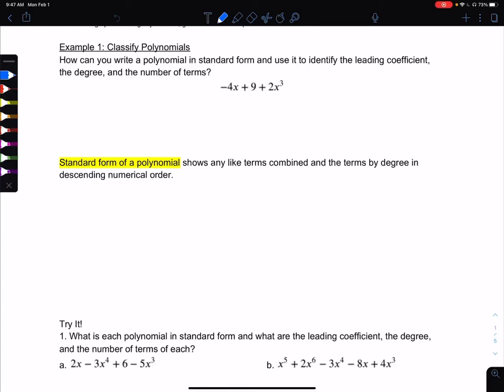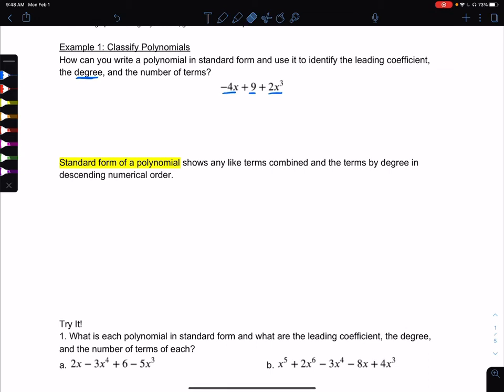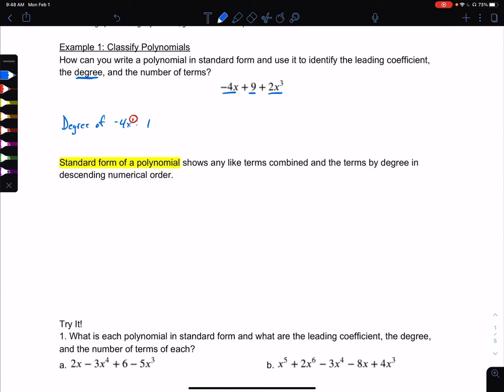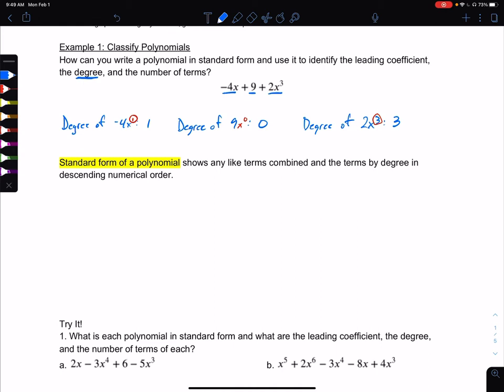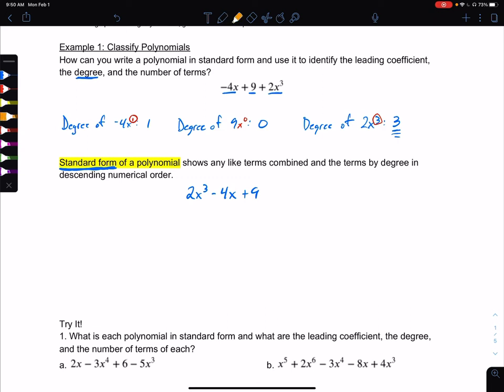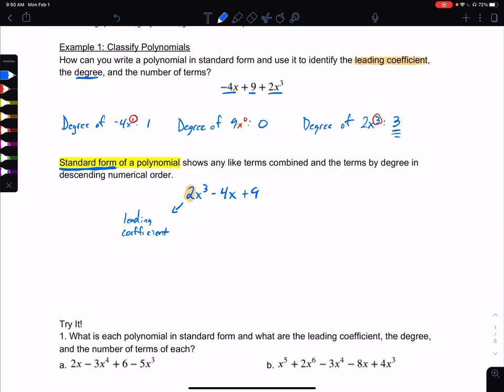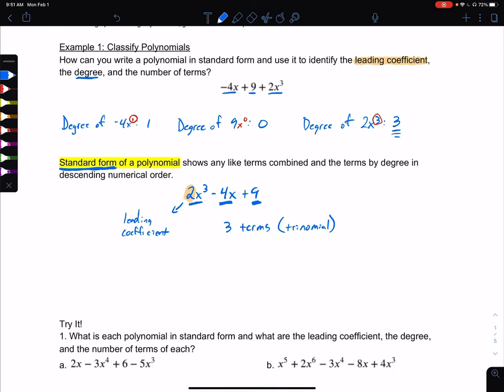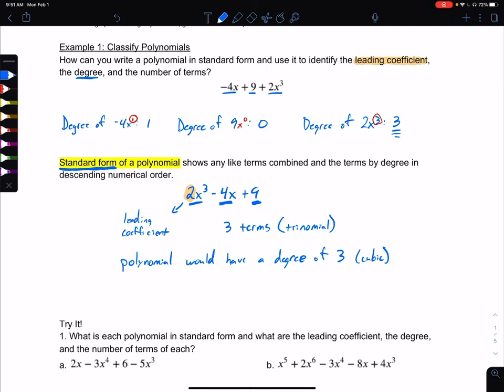3.1.1 Classify Polynomials